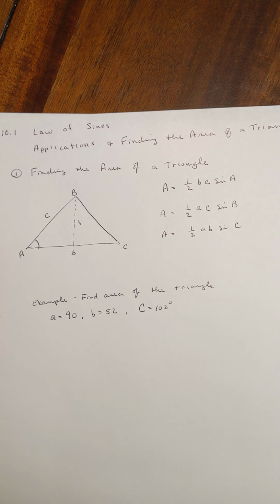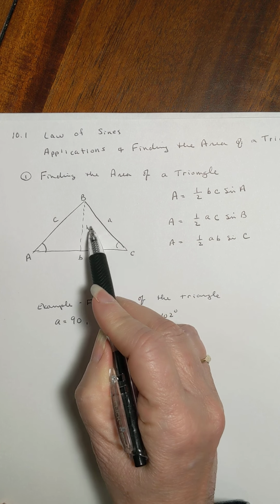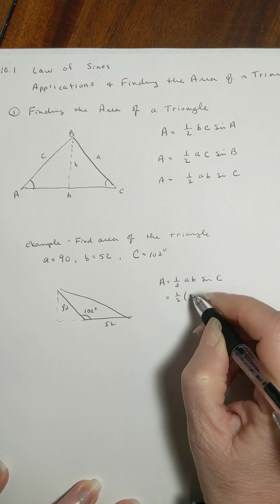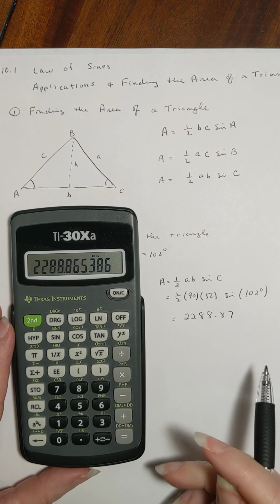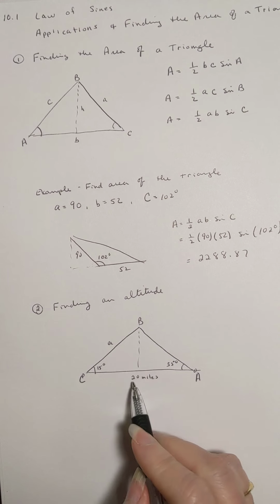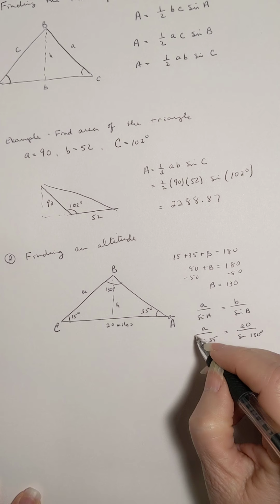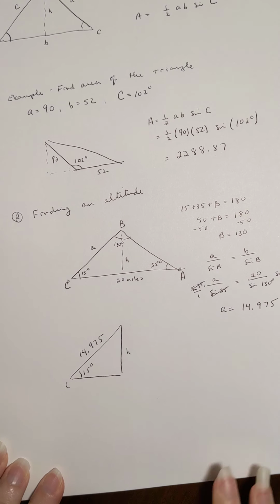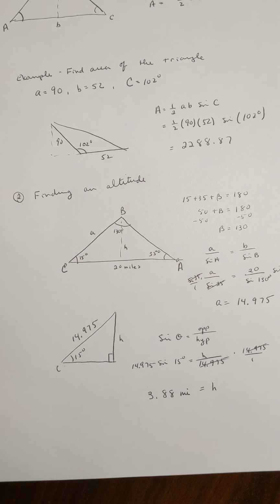Math 1110 - 10.1 Law of Sines - Area and Applications